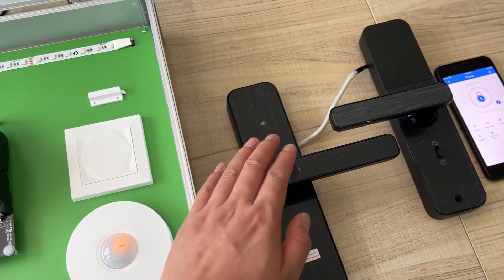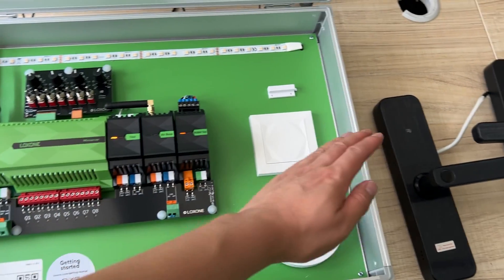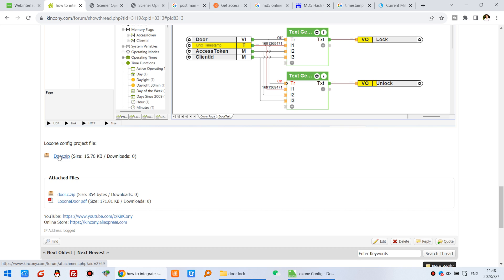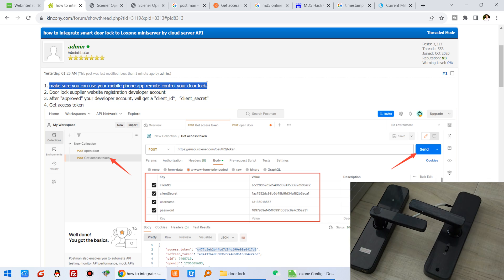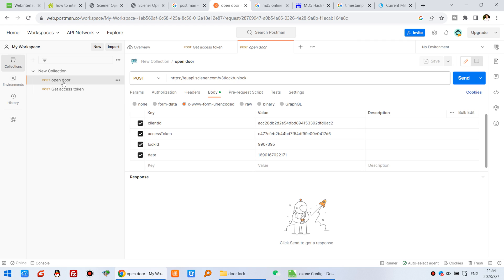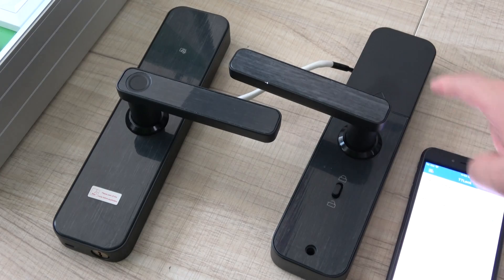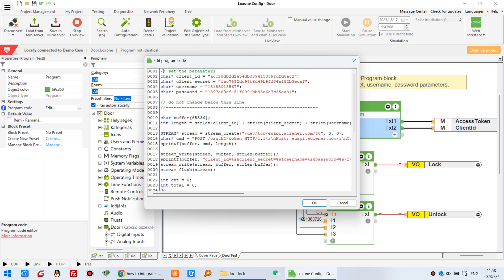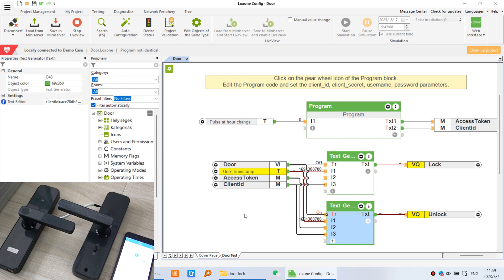how to integrate smart wifi door lock to Loxone Miniserver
1. make sure you can use your mobile phone app remote control your door lock.
2. Door lock supplier website registration developer account
3. after "approved" your developer account, will get a "client_id“，”client_secret"
4. Get access token

door lock supplier:  Linda wechat(senleean)